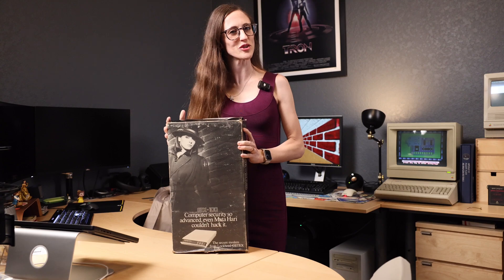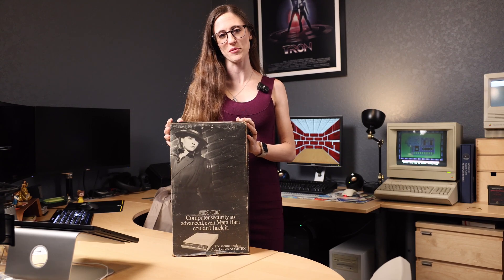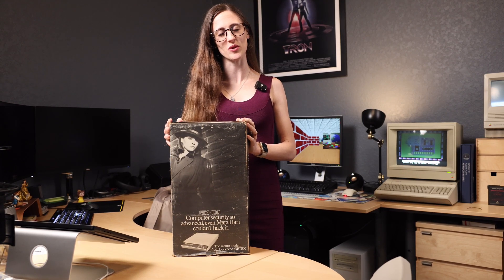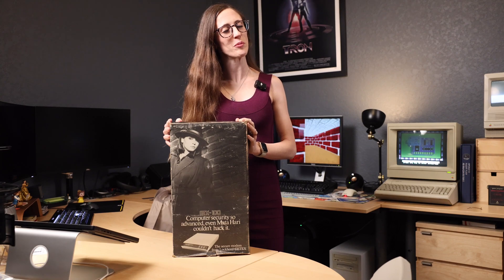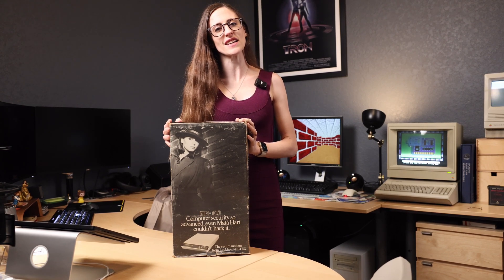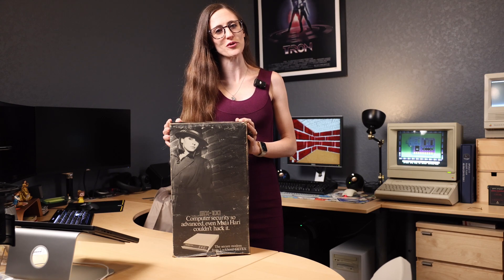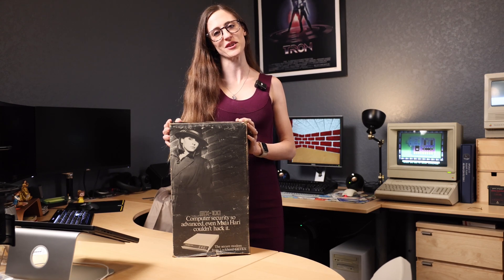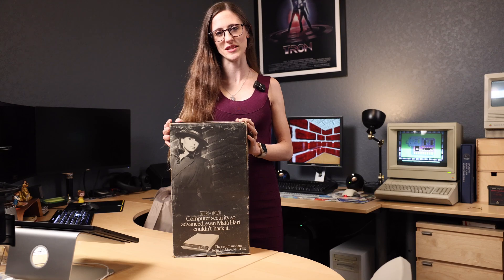The Secret Agent of Modems: The Lockheed GTX-100 "Secure" Modem | Rare 80s Tech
Was the GTX-100 Lockheed-Getex modem just a rugged aerospace relic—or a covert tool for encrypted espionage? This rare 1980s modem is shrouded in mystery, and today, we’re diving deep into its secrets. Slow baud rates, classified whispers, and retro-tech romance await. Don’t miss this one!